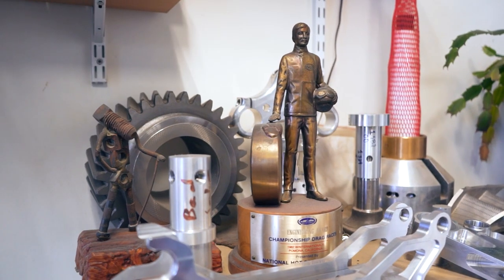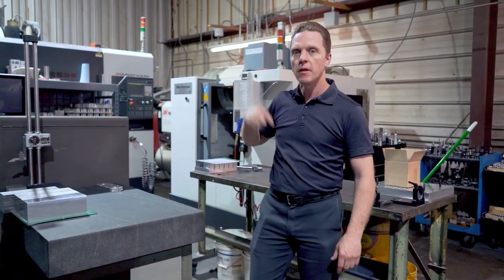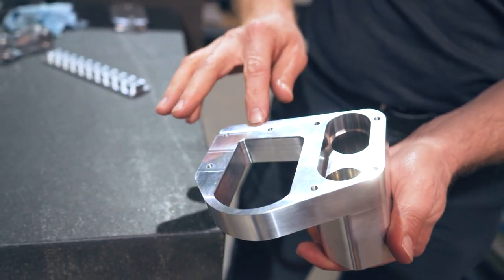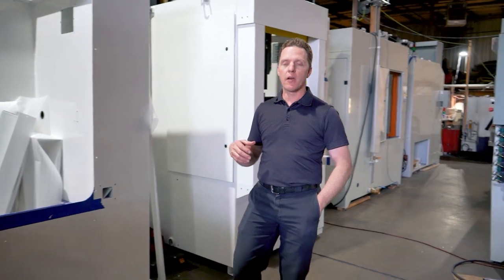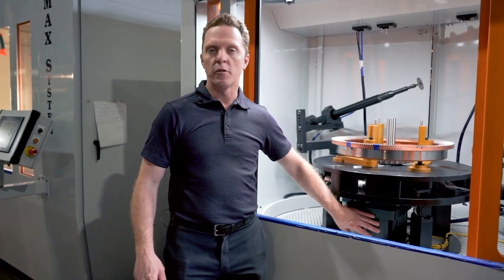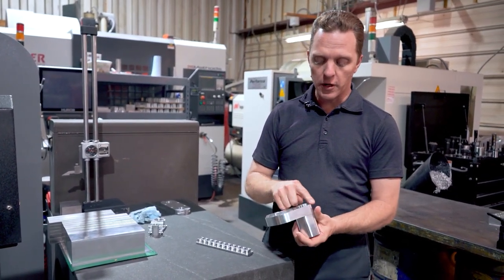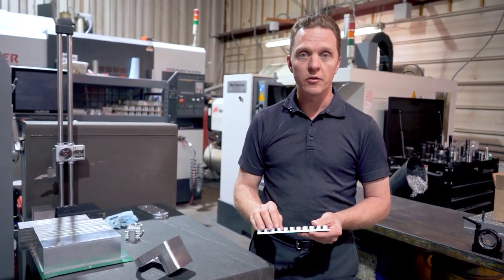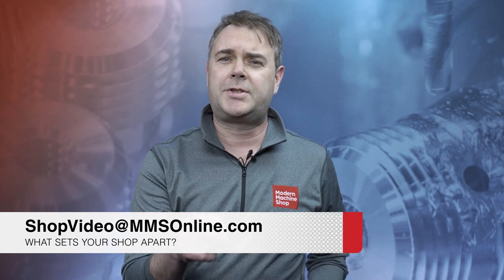CNC Deburring OEM That Is Also A Job Shop | Machine Shop Tour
Take a look inside James Engineering, a high-end CNC Deburring OEM that became a job shop when they decided to produce their own parts in-house.